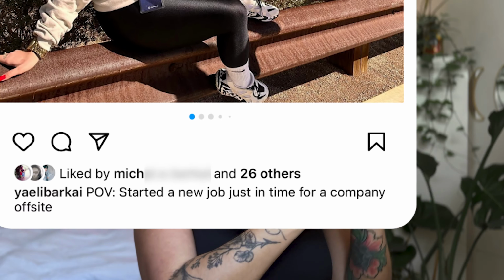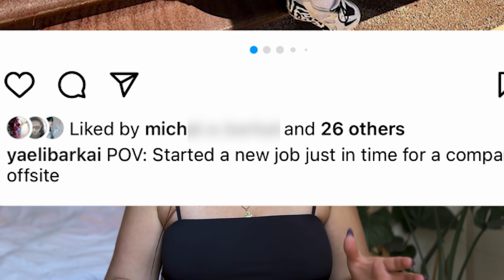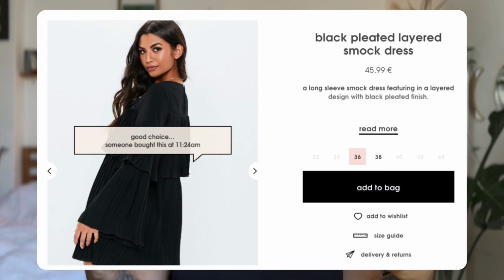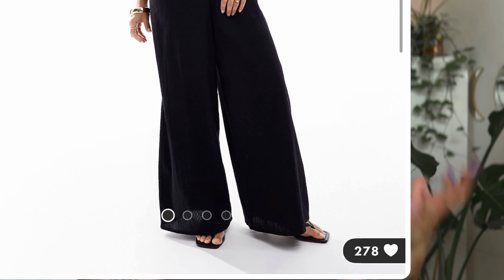UX For Beginners: Psychology Principles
Welcome to the first episode of UX Principles For Beginners!
In this new series, we'll learn all the important UX and UI psychological principles to help you be the best UX or product designer ever!

I've curated this series, especially for the ones who want to set their first step as a beginner UX designer, but even if you're a senior product designer, I'm sure you'll find it very useful!

Let me know if this new series is something that can help you get started in tech life, and hopefully find your first job as a beginner UX designer!

Let me know where and when you've noticed these UX UI psychological principles in your day to day products, websites, and apps, and don't forget to like this video, subscribe to my channel, and let's make you the best UX designer in the room!